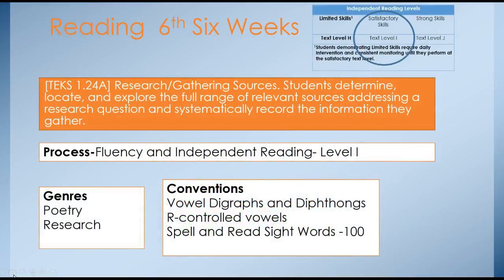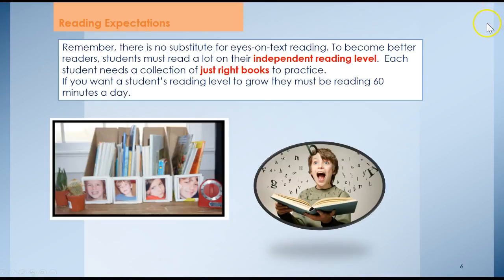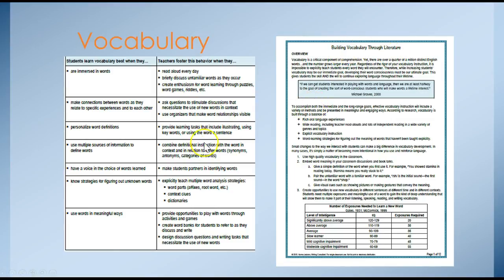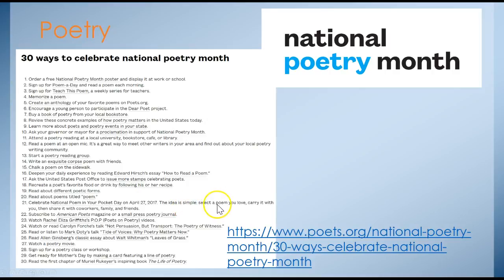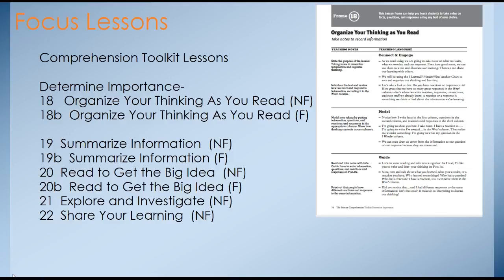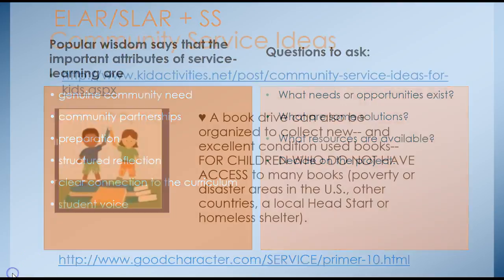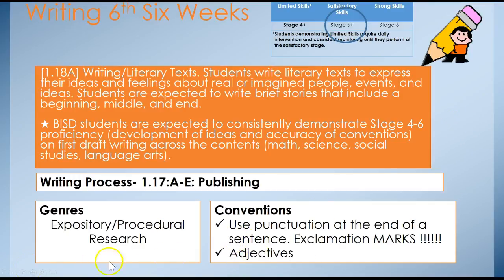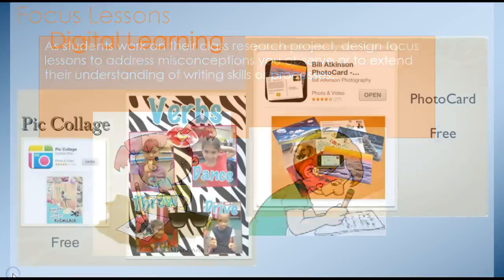First Grade Sixth Six Weeks CPV